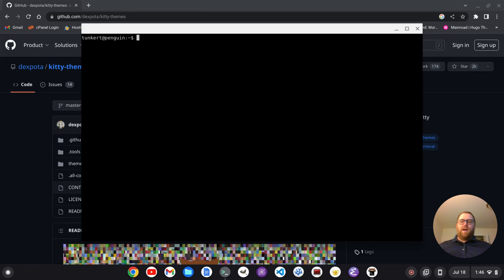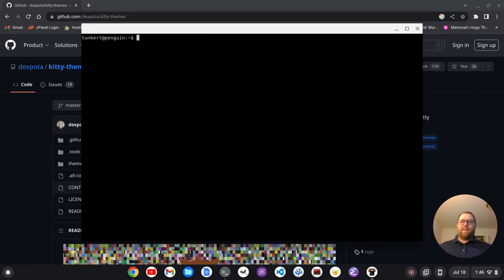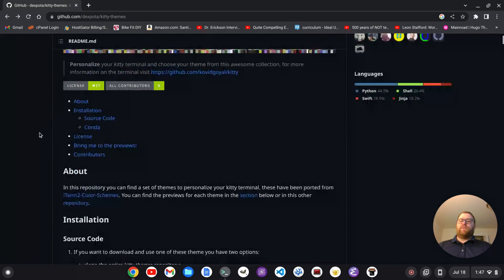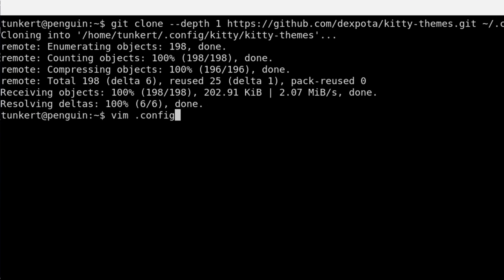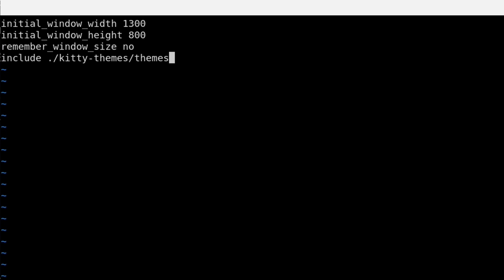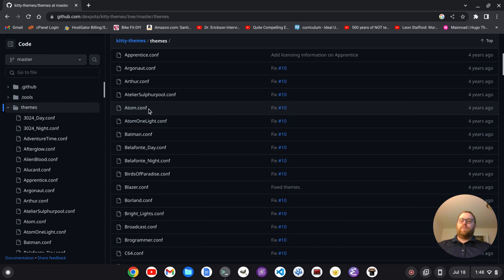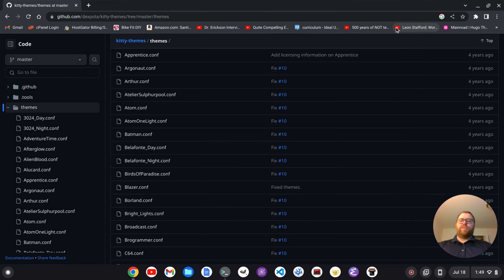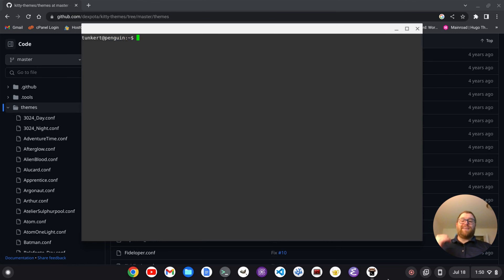How to Install a Custom Theme in Kitty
In this video, I show you how to install a custom theme in the Kitty terminal.